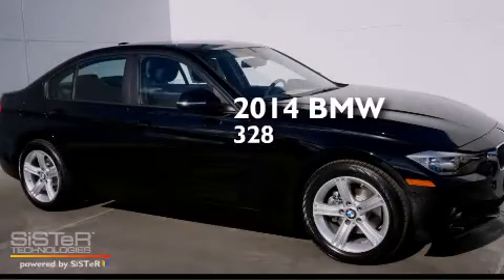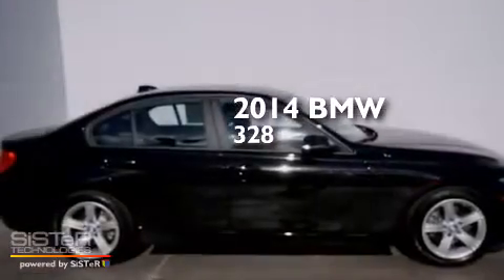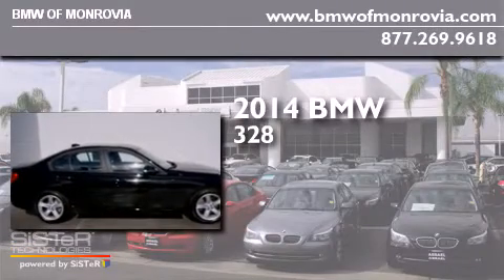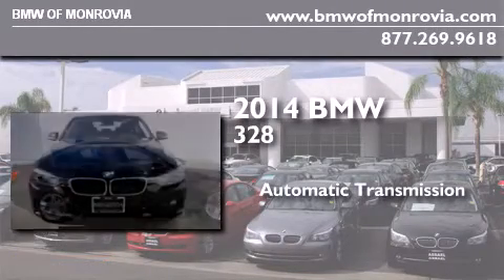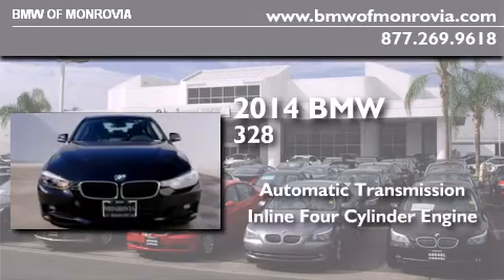2014 BMW 328i Monrovia CA 91016